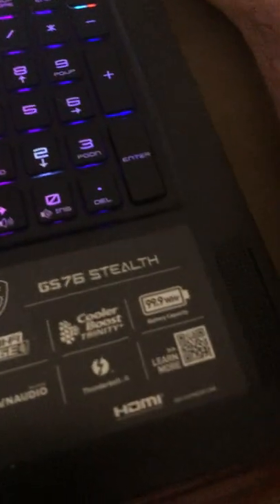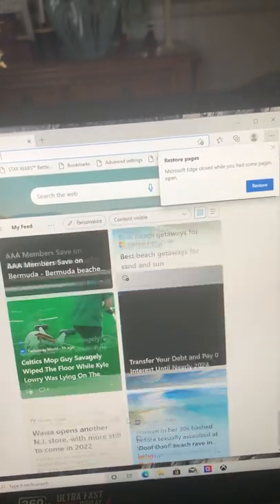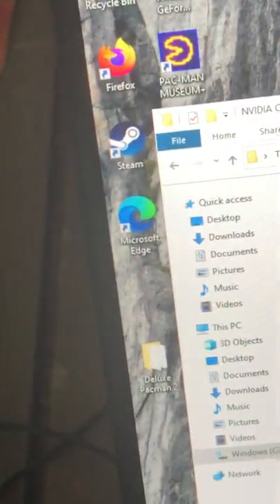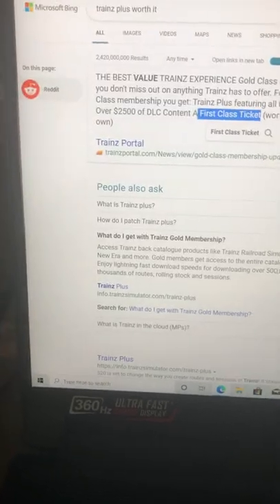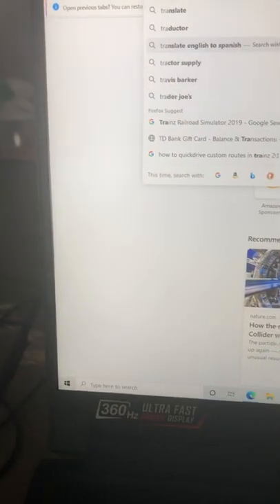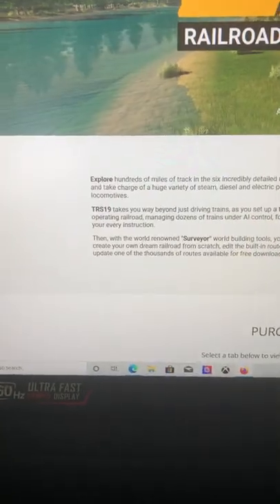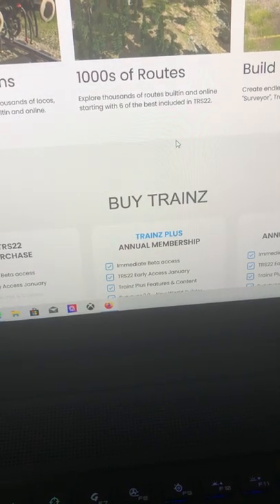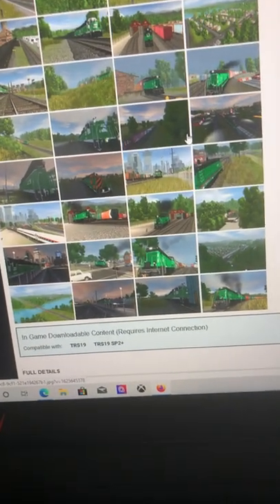new laptop video